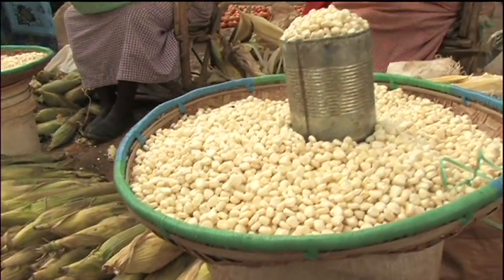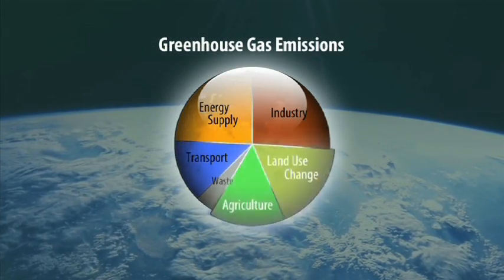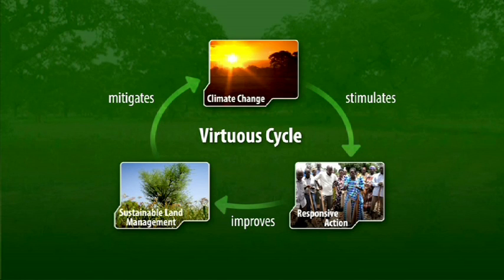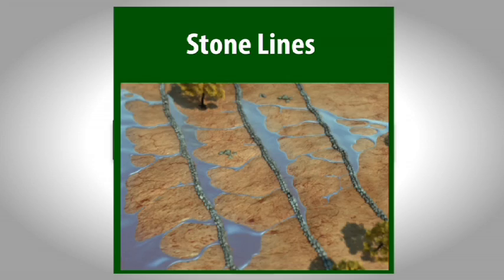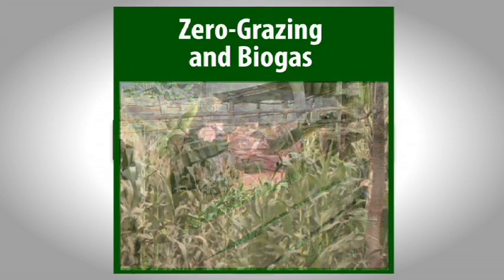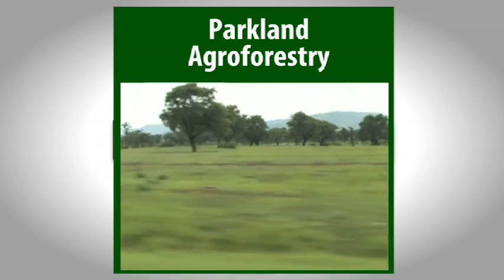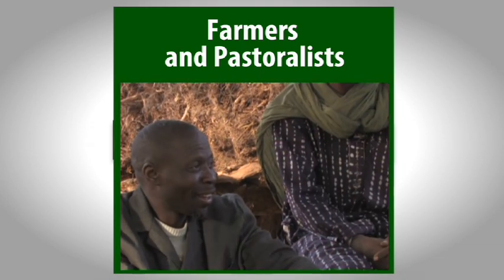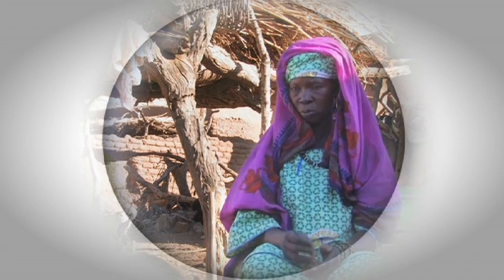SLM 00 Introduction to Sustainable Land Management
An introduction to 12 programmes on Sustainable Land Management in Africa.
Filmed in both East and West Africa.
Funded by IFAD, IIED, World Bank Institute and Vreij Universitat, Amsterdam.
Music reproduced under licence from Audio Network.